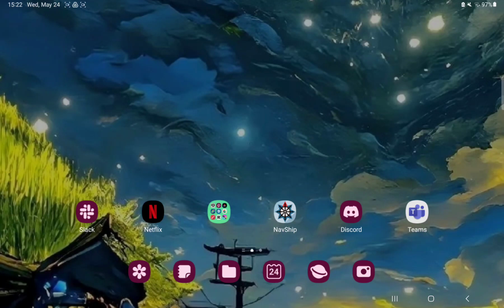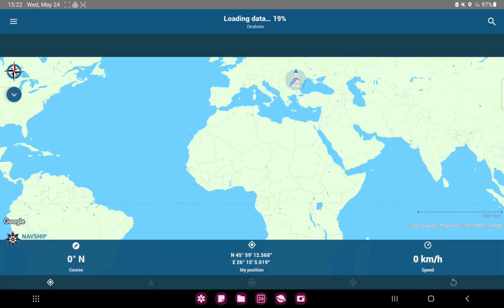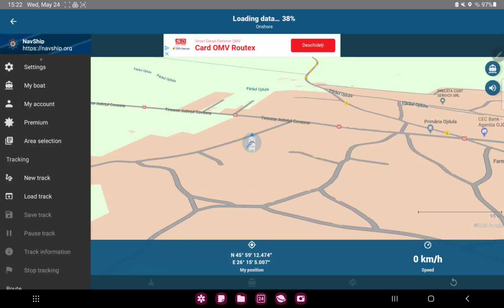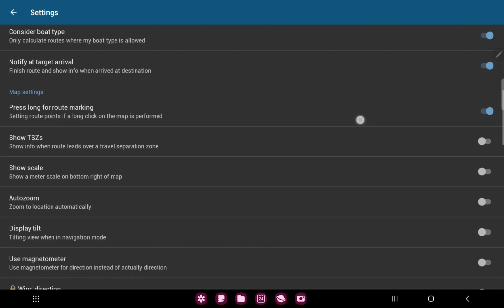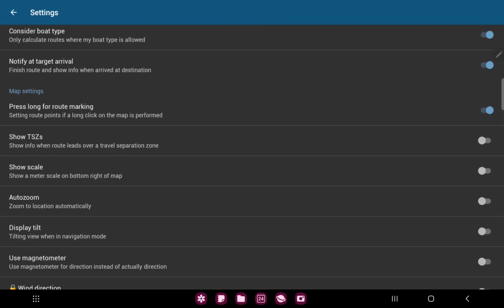How to enable to show TSZs on NavShip?